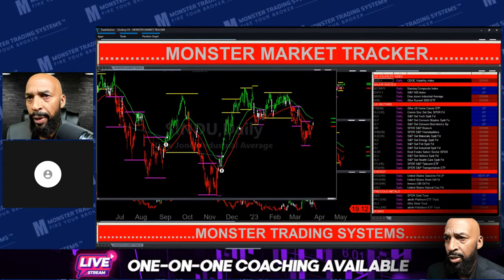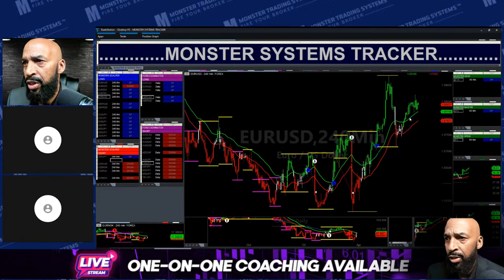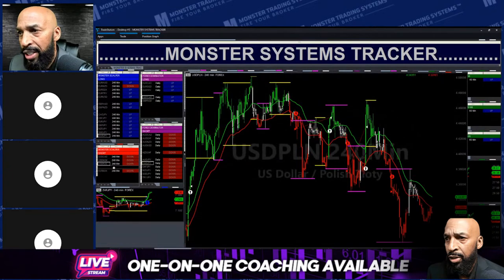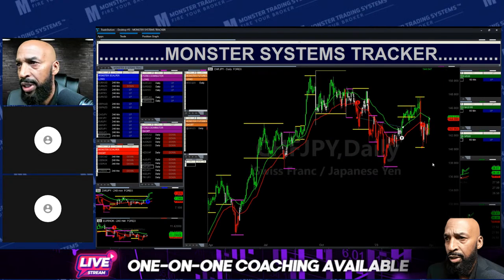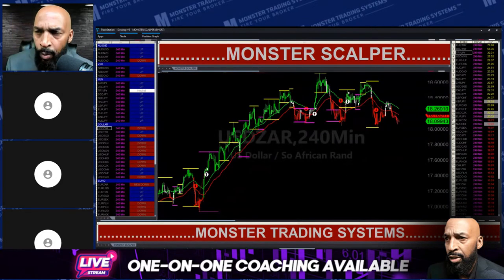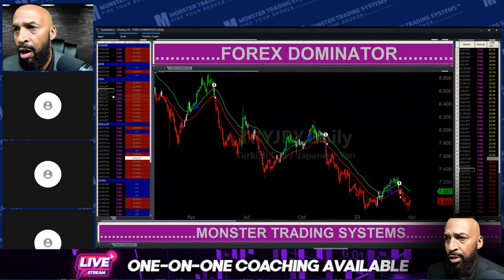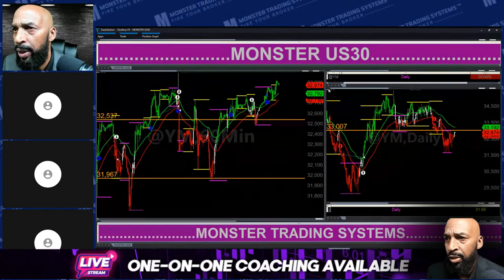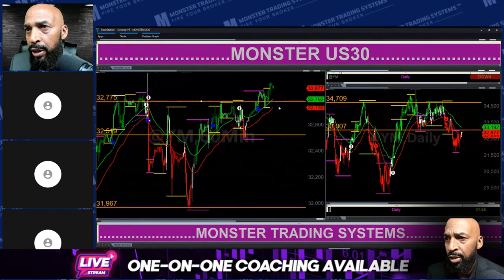Episode 461: Live Learn-To-Trade Class for Stocks, Forex, Crypto & Futures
In this video, we provide expert market analysis and trading tips, specifically focusing on the dollar and the futures market. We also cover topics such as navigating volatility and understanding the markdown phase in the stock market, as well as analyzing market trends and identifying sell short signals. If you're interested in forex trading, we also offer insights on how to trade forex and become a successful forex trader. Our team at Monster Trading Systems shares our years of experience in day trading and technical analysis to help you master the art of trading and stay ahead of the game with live market analysis.

In case you missed last night's Livestream, you can view the entire recording by clicking on this

In this video, I'm sharing with you my exclusive strategy to Trading Forex, Crypto, Stocks, Options and Futures. I call it "Trend Following".

This is an hour-long training session– you'll learn to trade stocks, options and ETFs.➡️ We'll be analyzing data as I show you how to interpret it. I'll talk about what actions I would take (and why)... which will give you insight into trading. I'll also show you how to interpret and use the Monster Trading System. This is a very powerful tool you can use to improve your success in trading.You'll learn what signals to look for, what to buy (and when to buy it), and when to sell.Watch the video to see the full training!💬 Have you ever traded stocks, options or ETFs? Where do you feel you struggle when it comes to stock trading? Concepts or maybe knowing or feeling confident about what to do next? . Welcome to the official "Monster Trading Systems" YouTube channel 📈We're going to arm you with the best tools and knowledge to trade stocks, forex, ETFs, and crypto with automated trading signals. There's a "right" way to trade with automated systems… and that's what we'll teach you on this channel. We'll teach you things like how to read trading data, how to interpret automated systems to learn what to sell (and when to sell it), the four market phases every trader should know, and more. ➡️ Your financial education is about to get a major boost. We started the Monster Trading Systems channel to provide a reliable trading mechanism that would allow regular people (not just pros) to be successful at trading. David Stephenson (the founder of Monster Trading Systems) has been doing this for over 25 years. And… he wants to teach you to trade the different markets with more precision… while maximizing profits, minimizing risks, and becoming a better trader every day. 🔔 Our goals for you as a trader (and a subscriber!) are to allow anyone to trade within the different markets more precisely while maximizing profits and minimizing risks.

Follow Monster Trading Systems on Social Media:Instagram

🎬Forex trader who made $120,000 in a single day shares his tips, tricks and secrets to new traders!

Relevant Hashtags